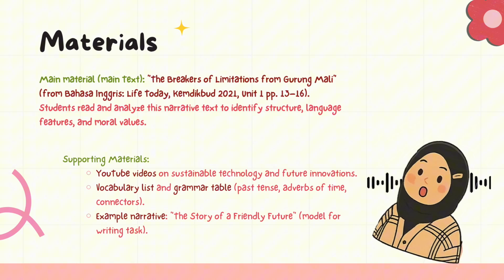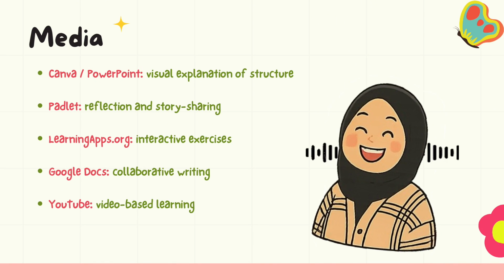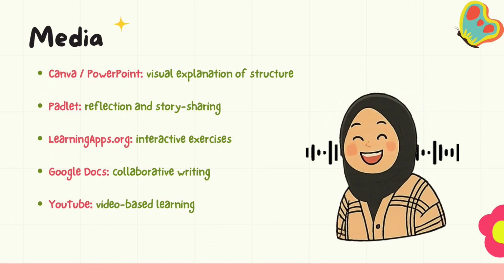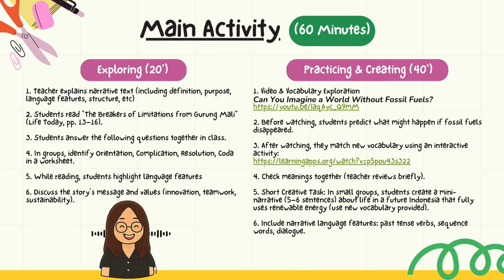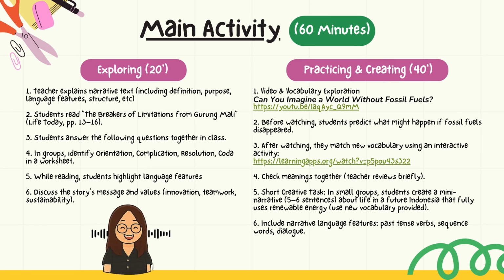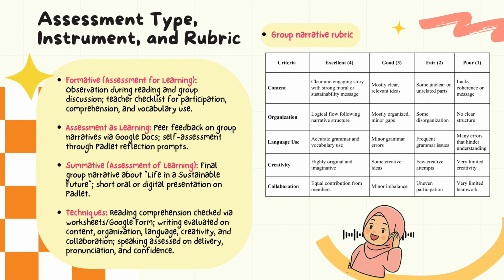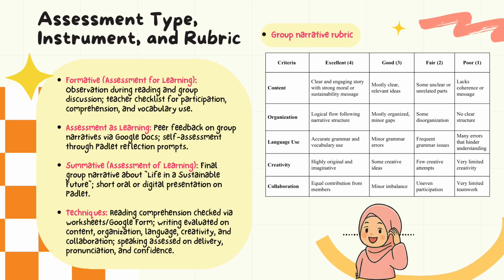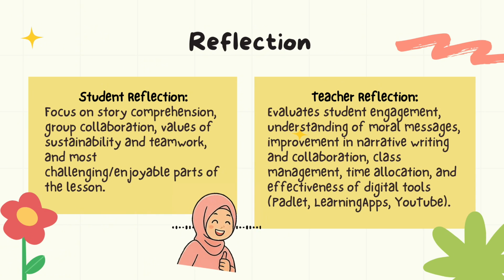TEFL - Deep Learning Lesson Plan, Description and Explanation by Group 4 📚👩‍🏫